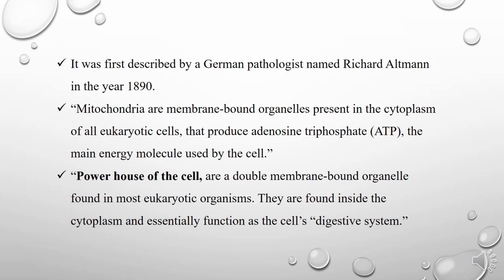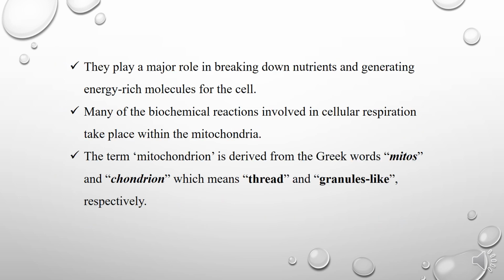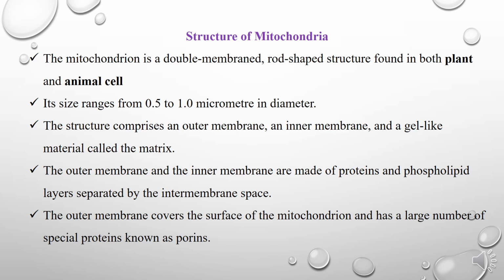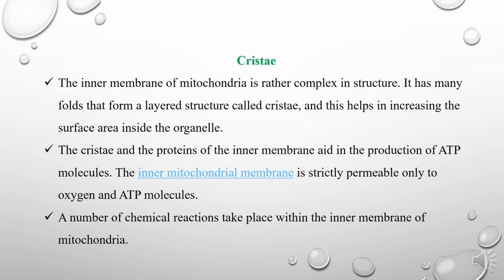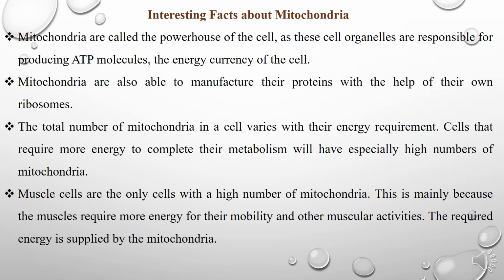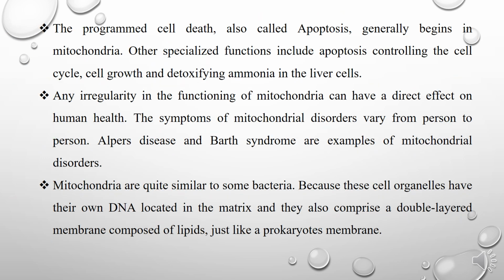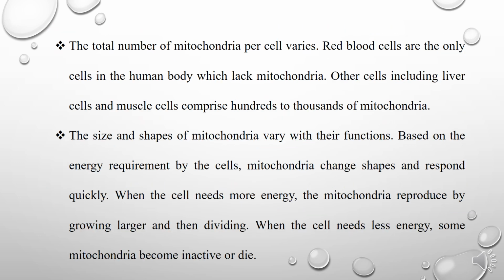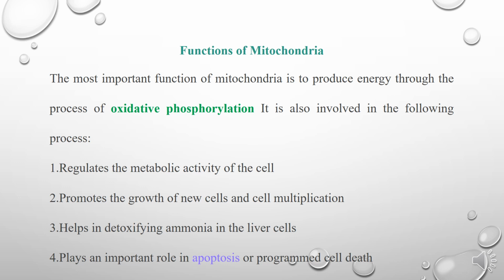SJCTNC-N.PRIYA-BC204B-CELL BIOLOGY -UNIT 3-MITOCHONDRIA